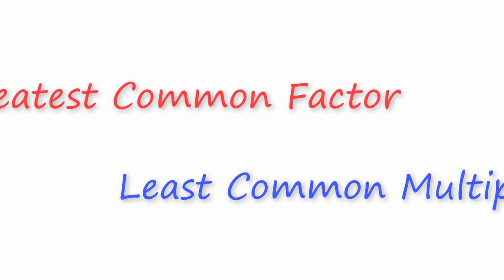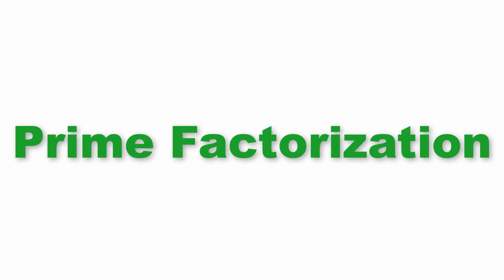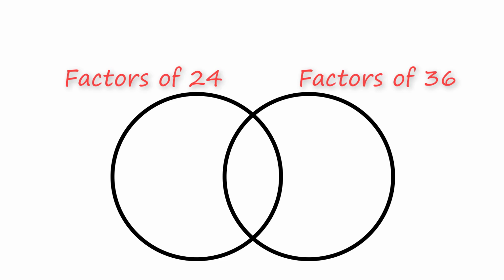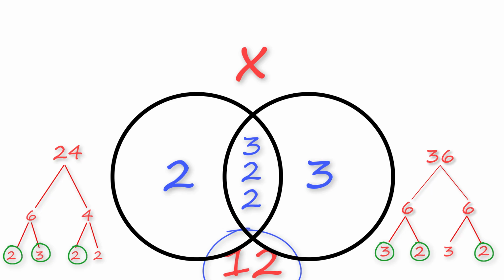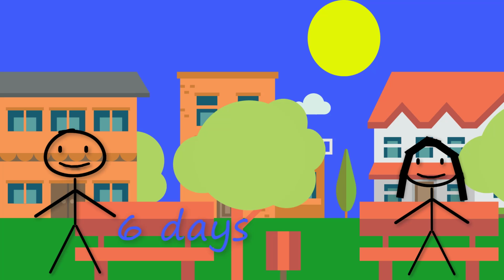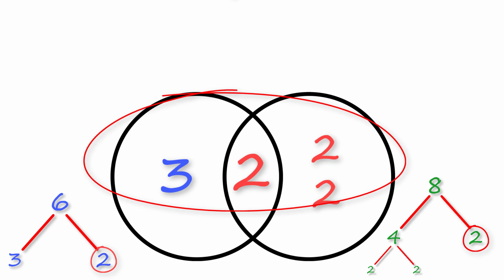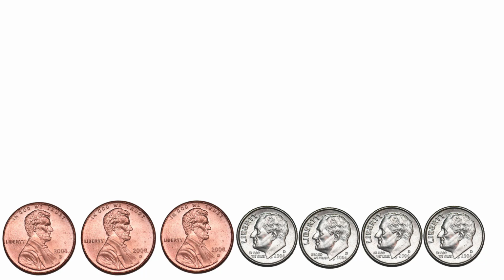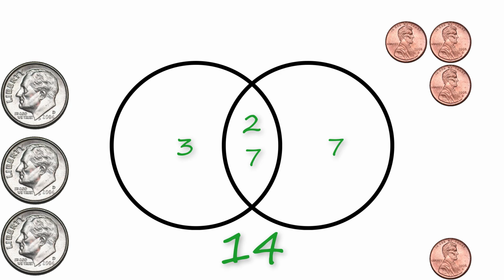Finding the Greatest Common Factor and Least Common Multiple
In this video, we'll be going over what GCF and LCM is, how to find them by using prime factorizations, and solving GCF and LCM word problems.